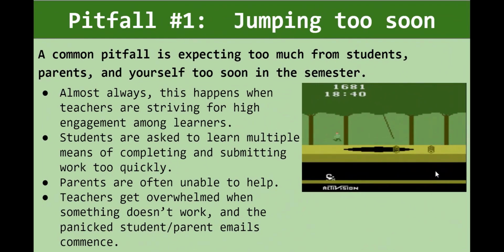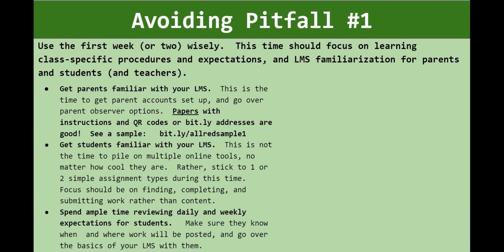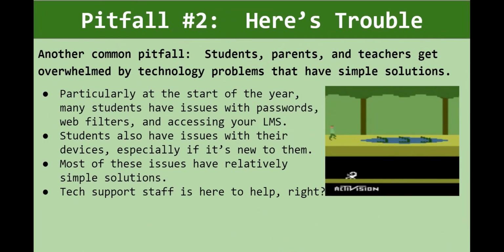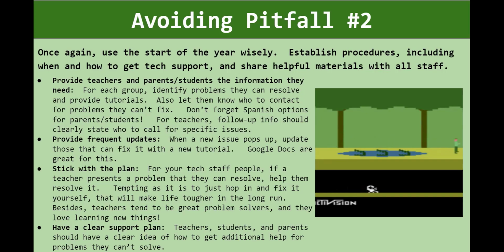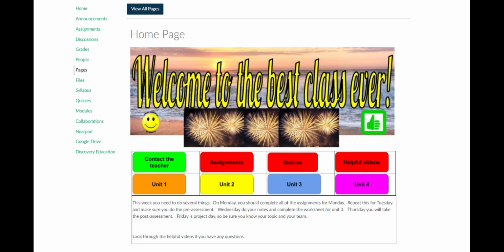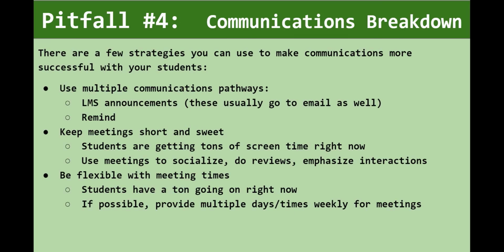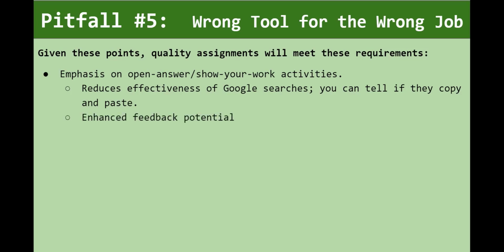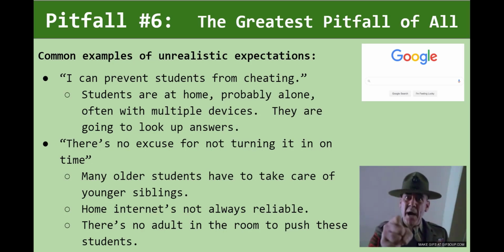Avoiding Pitfalls in the Virtual Classroom : Will Allred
In this session, we will highlight common pitfalls to avoid in the virtual classroom. I will introduce to attendees a variety of digital tools that can make virtual learning a bit easier for everyone involved.